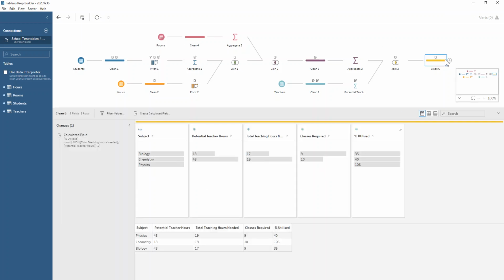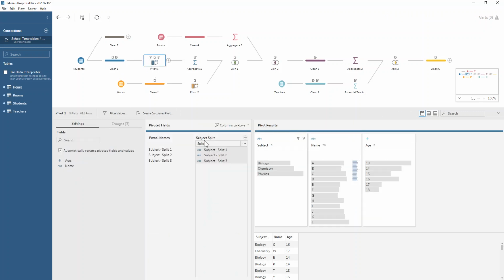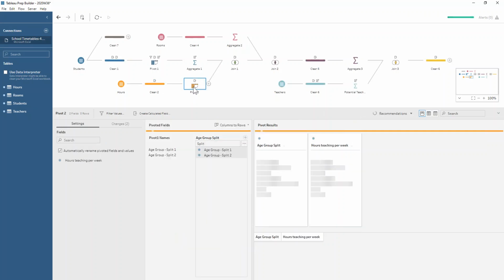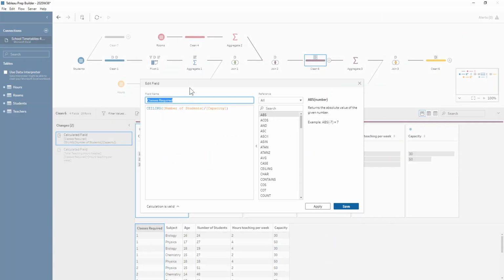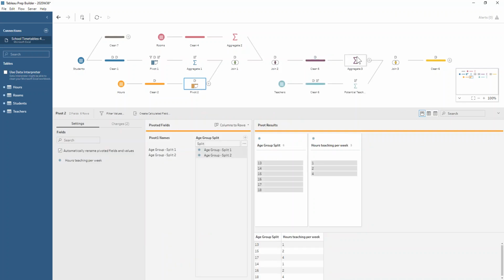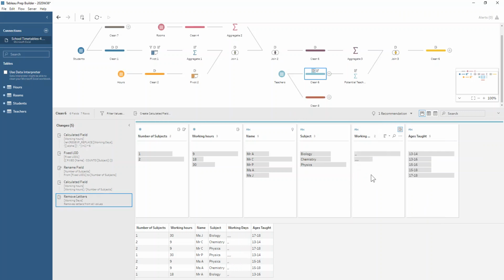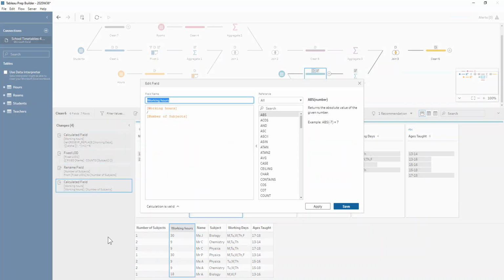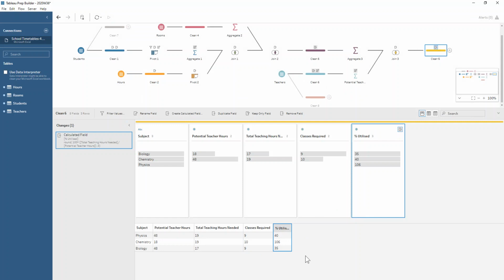Preppin' Data 2020: Week 36 - School Scheduling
We need to use a lot of Prep skills to help us analyse how our teaching resources are being allocated in this week's challenge. From pivots and a whole lot of aggregating, to string calculations and even an LOD! It's a great challenge for flexing your Prep muscles.